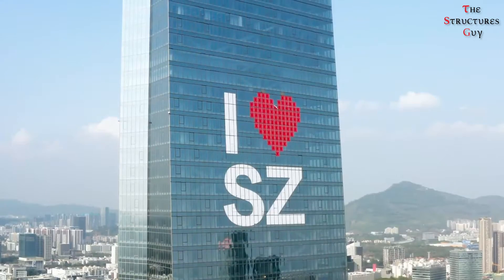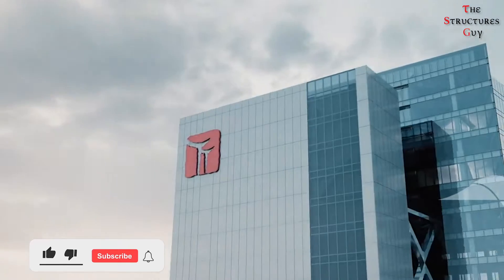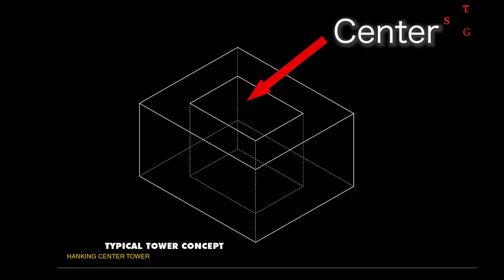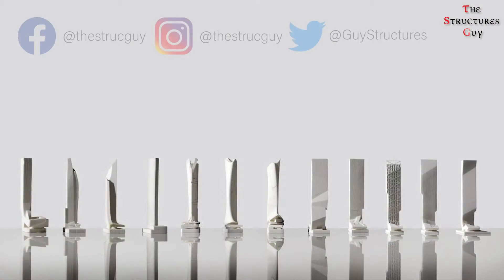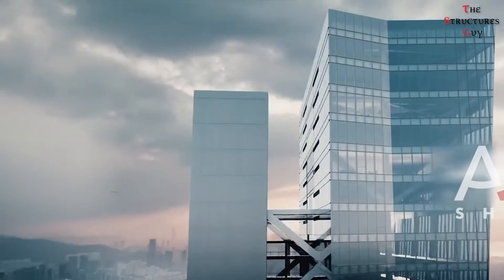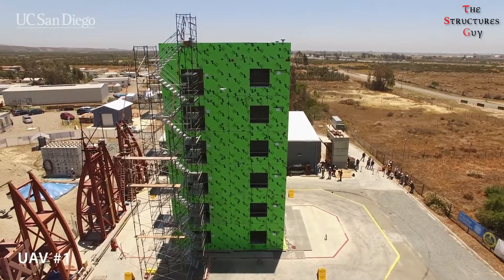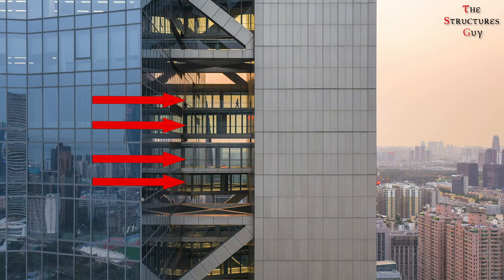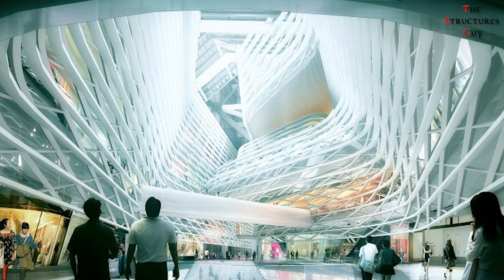The Hanking Tower is the Tallest Building in the World In This Category